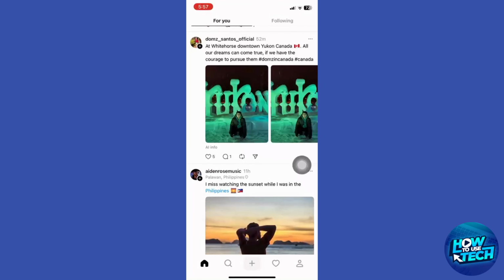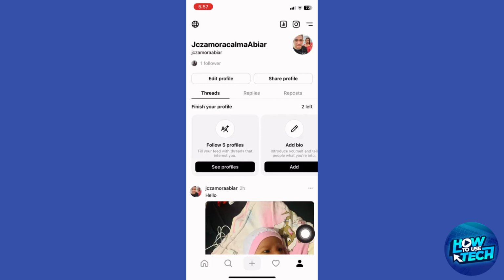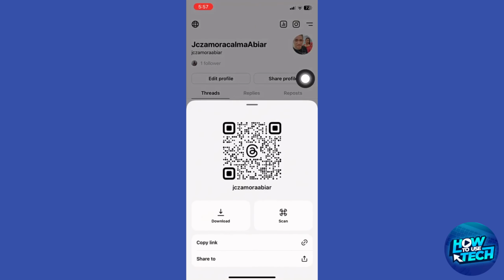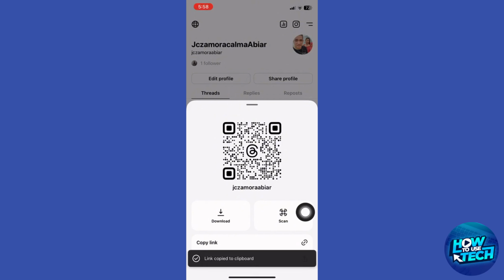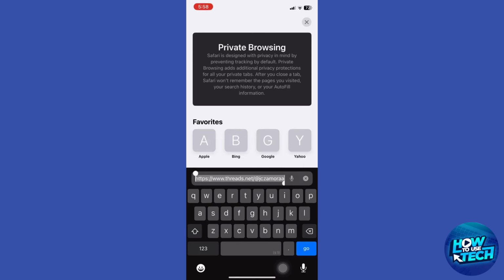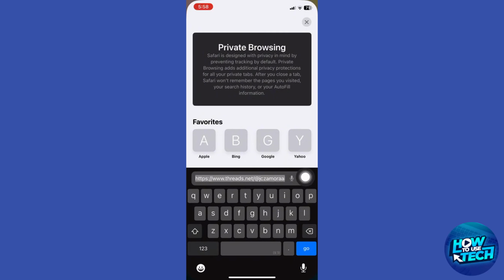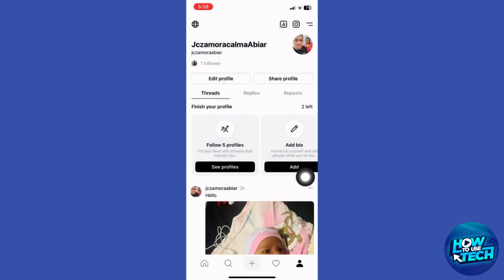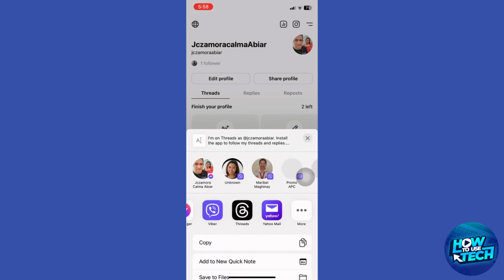How To Share Your Threads Profile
In this video , I will show you How To Share Your Threads Profile. The method is very simple and clearly described in the video.